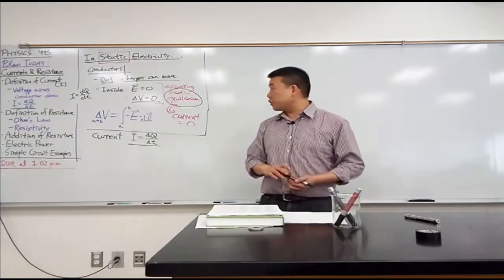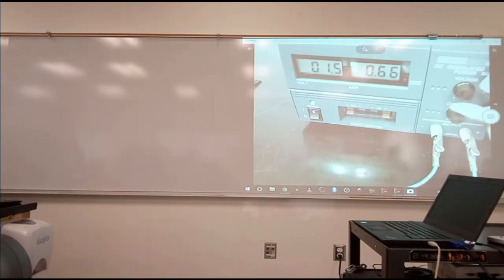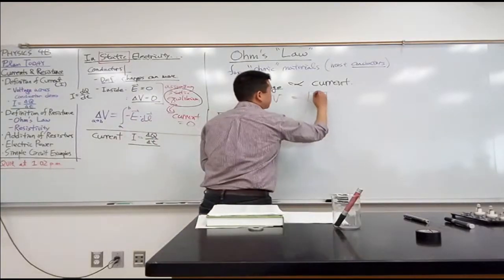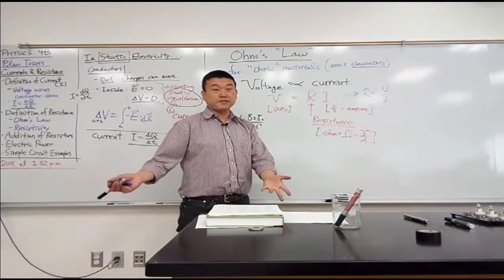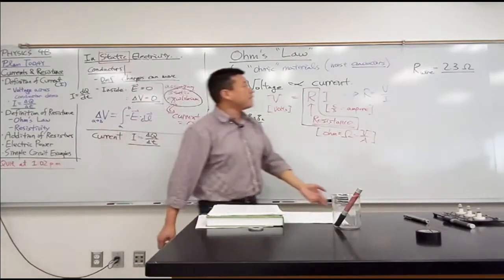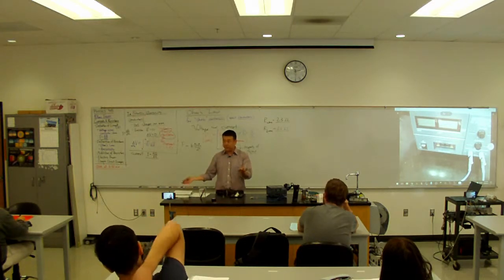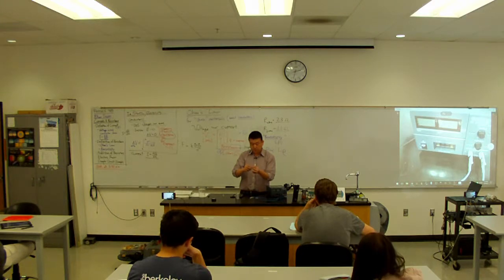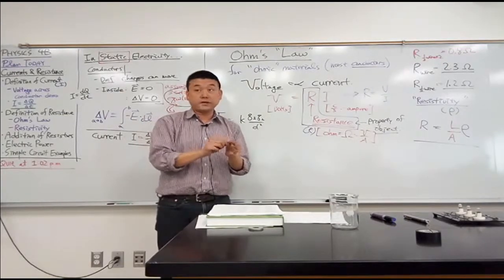Physics 4B - Ohm's Law Introduction